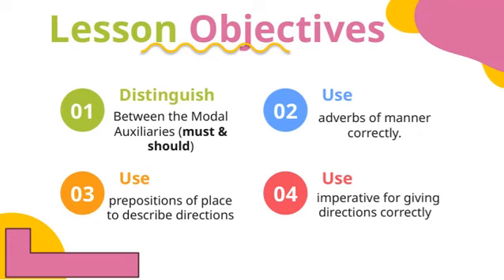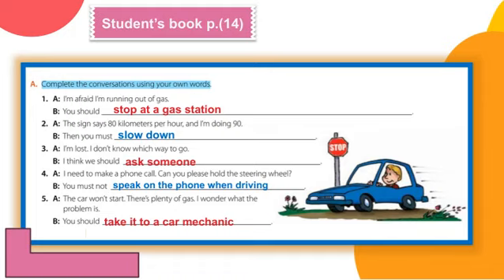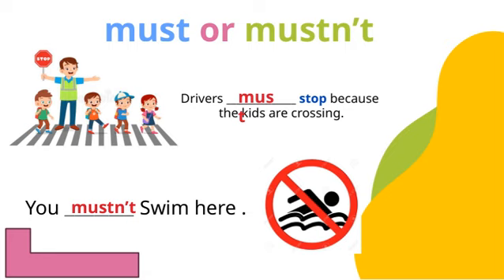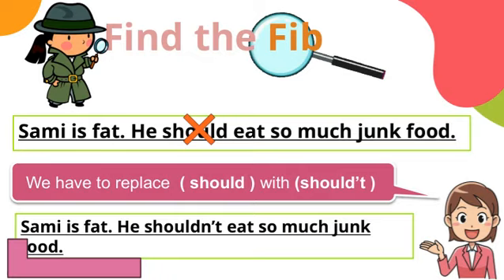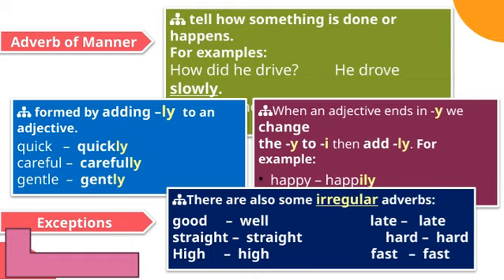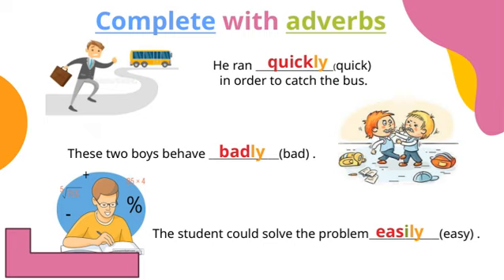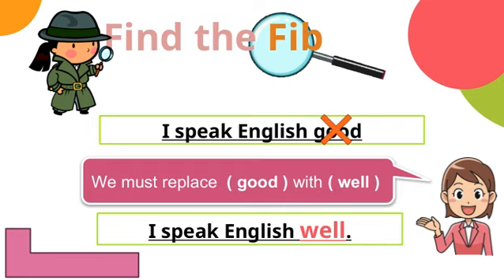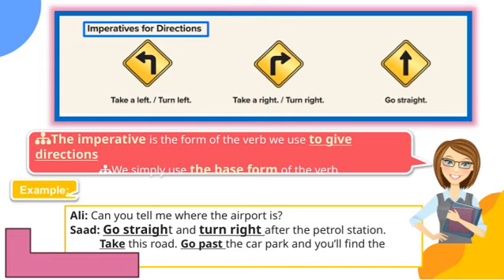MEGA GOAL 1.1 | Unit 5 Form, Meaning & Functions Explained | Must vs Should + Adverbs of Manner!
Welcome to a brand-new MEGA GOAL 1.1 lesson!
In this video, we dive deep into **Unit 5 – Form, Meaning & Functions**, covering everything your students need to master grammar in a simple, clear, and engaging way.

🔥 What you will learn in this lesson:
• When to use **MUST & MUSTN’T** (rules – laws – strong obligations)
• When to use **SHOULD & SHOULDN’T** (advice – suggestions)
• How to form and use **Adverbs of Manner** correctly
• Prepositions of place used for giving directions
• The **Imperative Form** for giving instructions clearly
• “Find the Fib” correction exercises
• Real examples exactly like Mega Goal Student’s Book
• All explanations + solved exercises included!

💡 This lesson is perfect for:
✓ Saudi students
✓ Teachers preparing class materials
✓ Independent learners
✓ Anyone studying Mega Goal 1.1 curriculum

Your support motivates me to continue creating high-quality English lessons.